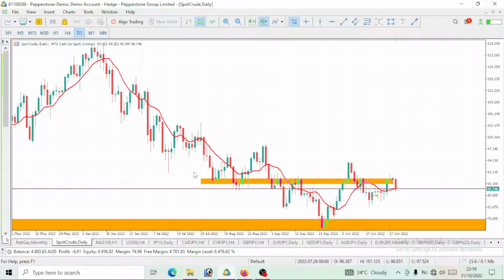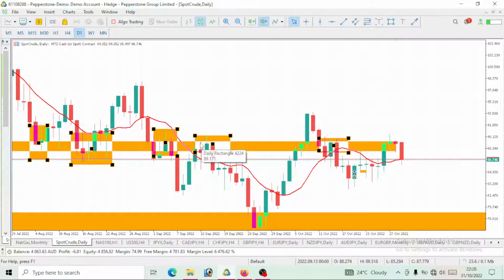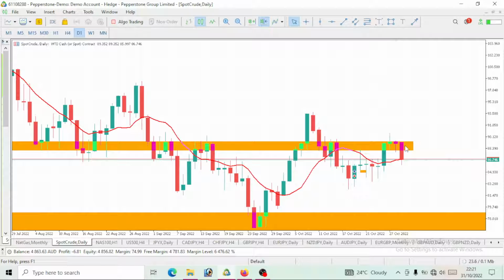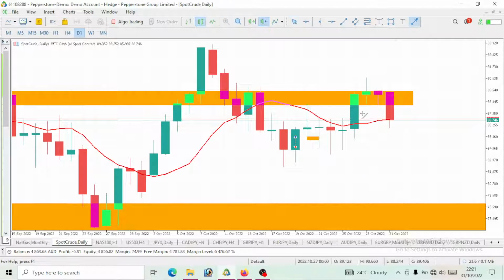WTI CRUDE OIL Forecast & Technical Analysis NOVEMBER 01, 2022 CRUDE OIL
FOR MORE VIDEOS ON : crude oil trading,crude oil,oil prices,technical analysis,forex forecast,commodities,oil prices forecast,wti brent,wti,wti crude oil,crude oil ana,crude oil analysis,crude oil analysis today,oil prices in usa,oil prices today news philippines,oil prices saudi,crude oil forecast today,oil price,oil forecast,oil price update   PLEASE SUBSCRIBE